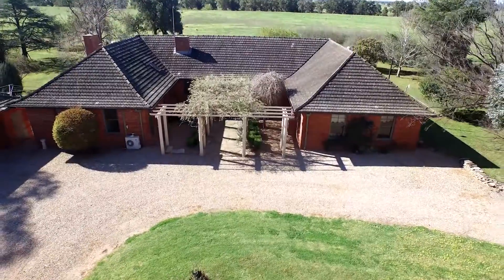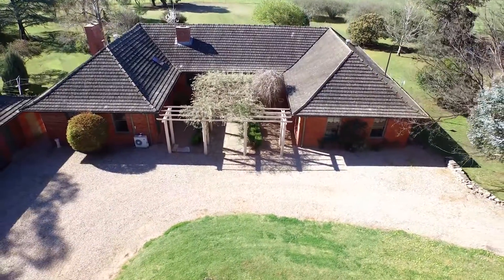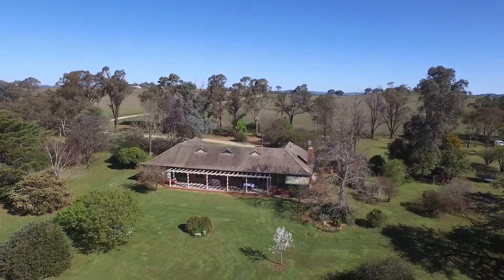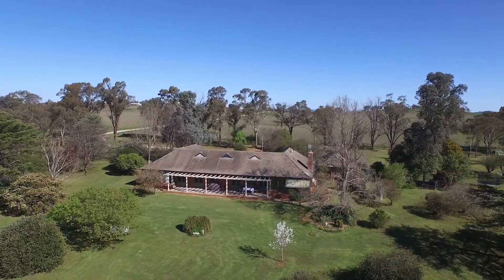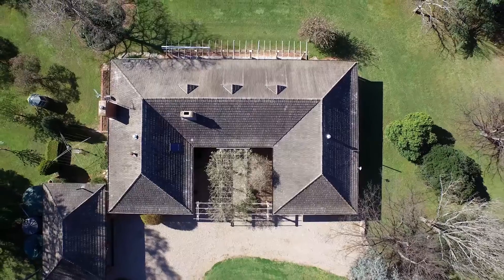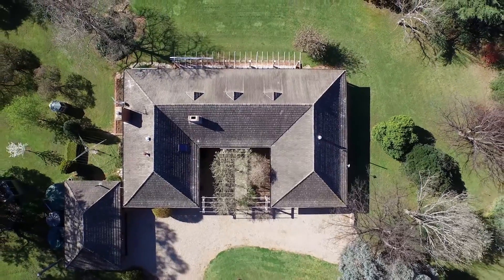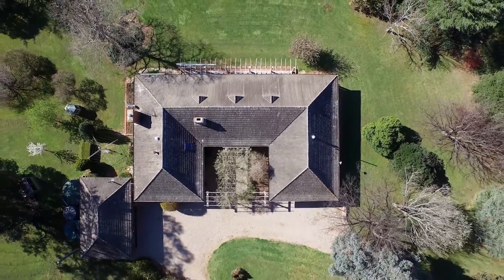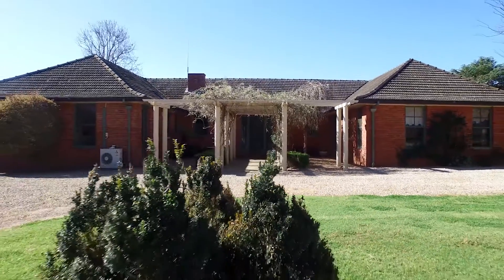'The Lagoon' GULGONG - For Auction 14th November 2015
‘The Lagoon’ has every feature you could ask for in a small farm. A large, comfortable family home with real character, highly productive farming and grazing land, good water including creek frontage and very close to town and services. Capable of running beef cattle, sheep, horses or virtually any livestock enterprise, plus cropping and in such a great position, farms with all this don’t come along often. We strongly suggest an inspection.